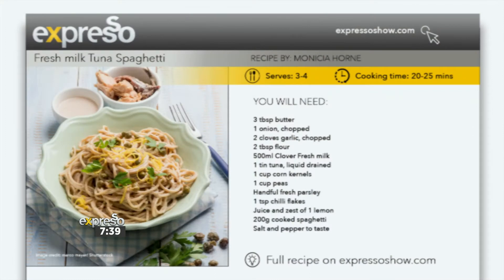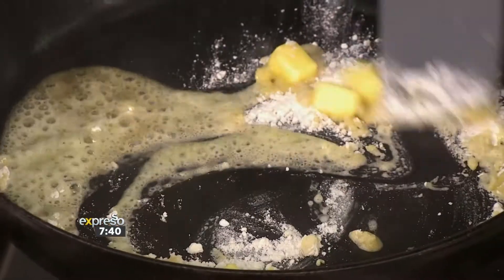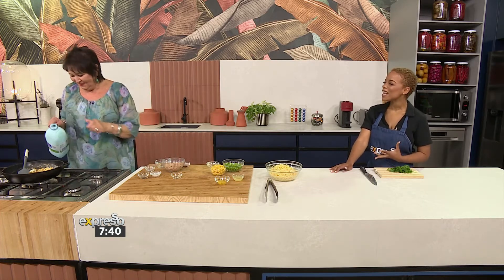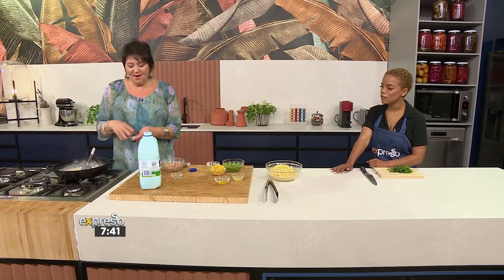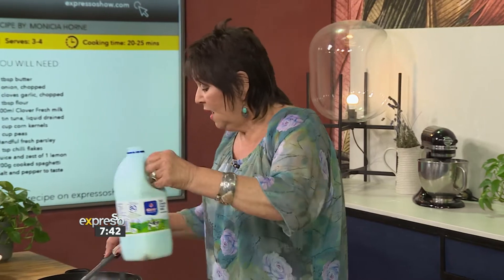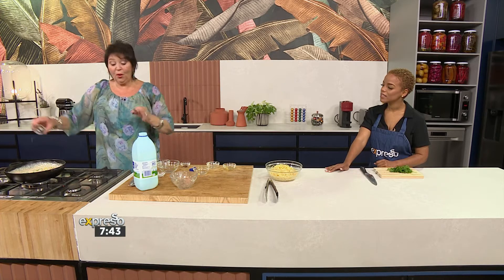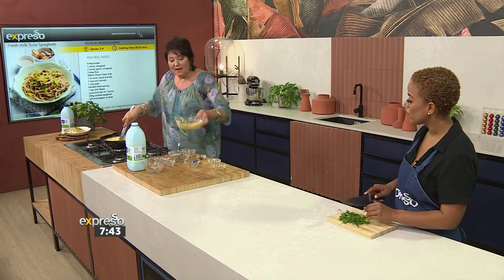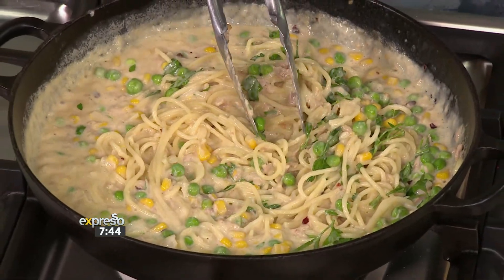Recipe: Tuna Spaghetti (CLOVER FRESH MILK)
Pasta is one of the most versatile, go to ingredients to whip up any delicious meal. And if you’re dining on a dime, you might want to try our Clover Fresh milk Tuna pasta – made with just a few ingredients and all the tasty Moo freshness of Clover Fresh milk